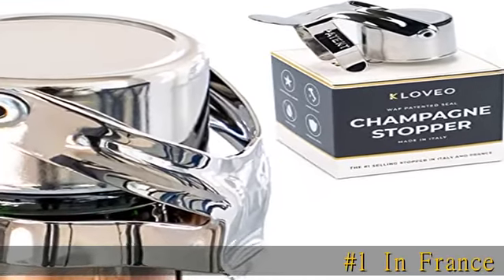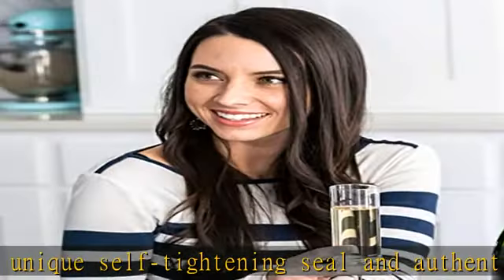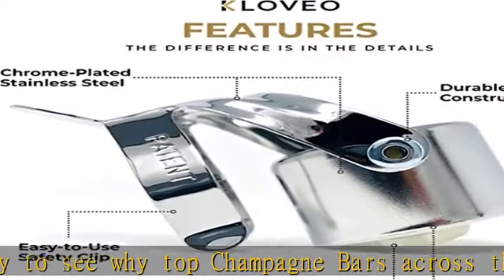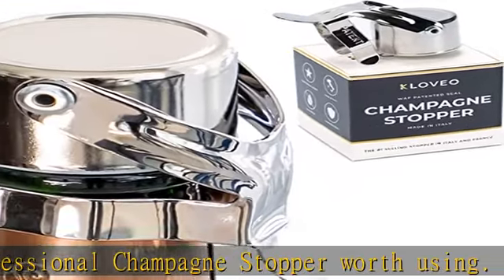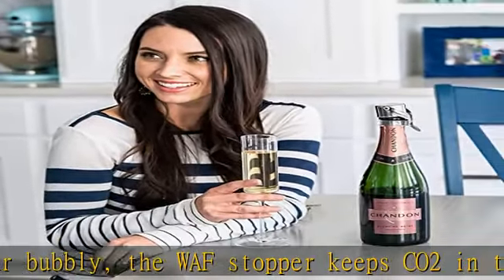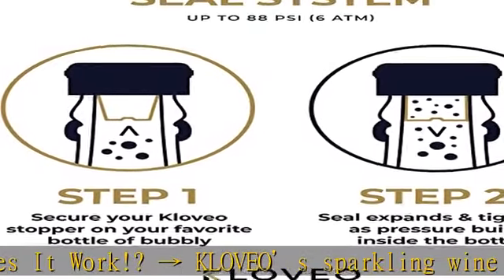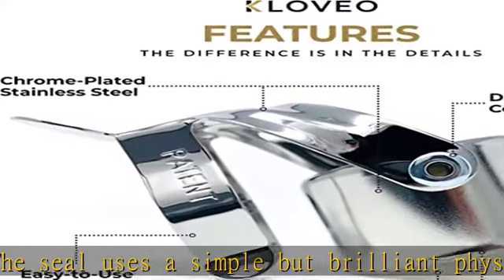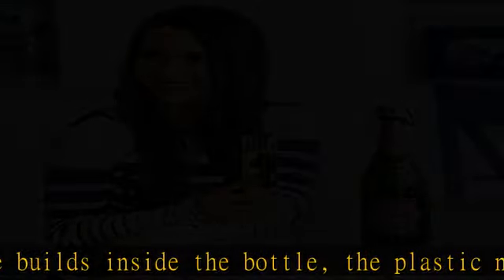Champagne Stoppers by KLOVEO - Patented Seal (No Pressure Pump Needed) Made in Italy - Professional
Champagne Stoppers by KLOVEO - Patented Seal (No Pressure Pump Needed) Made in Italy - Professional Grade WAF Champagne Bottle Stopper - Prosecco, Cava, and Sparkling Wine Stopper